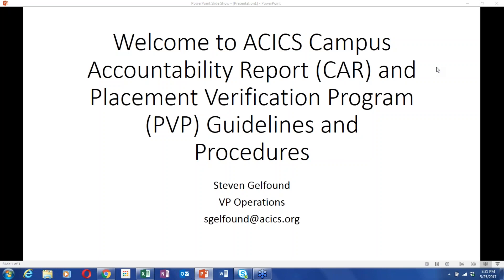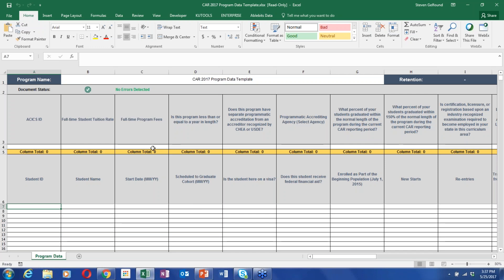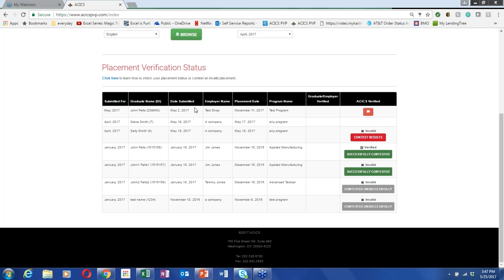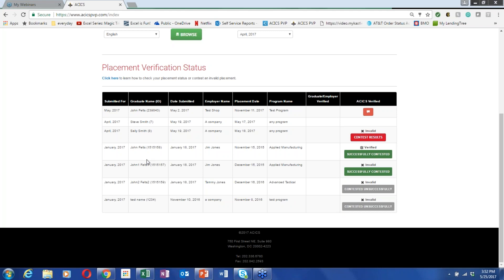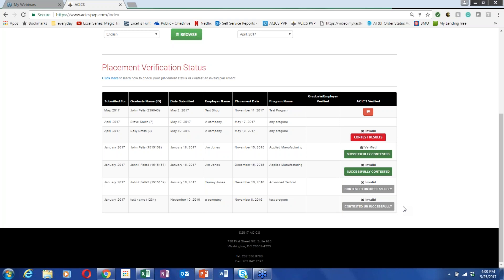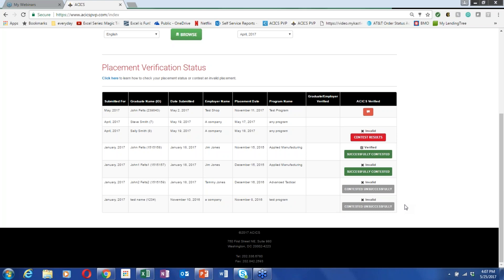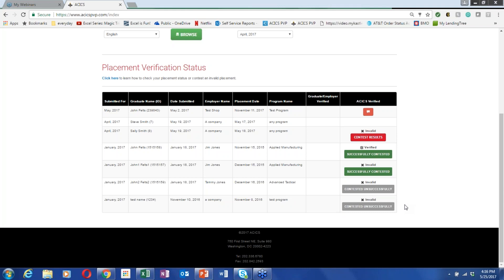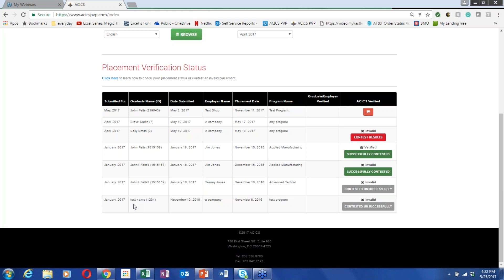ACICS CAR and PVP Guide Webinar - May 25, 2017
ACICS is focused on improving the collection and verification of student achievement information through enhancements to its Campus Accountability Report (CAR) and Placement Verification Program (PVP). This webinar will describe a number of procedural changes affecting the 2017 CAR, the new Quarterly CAR, and PVP revisions.